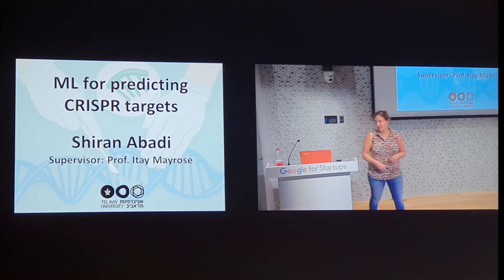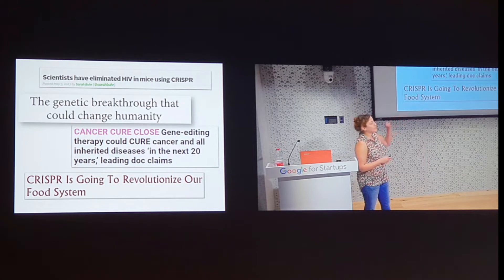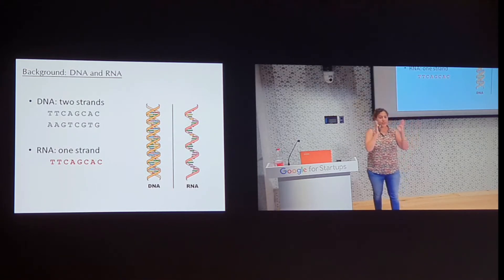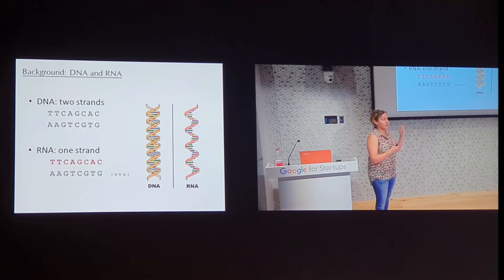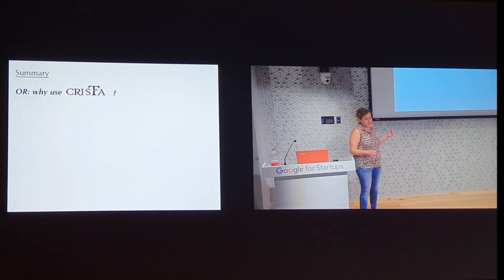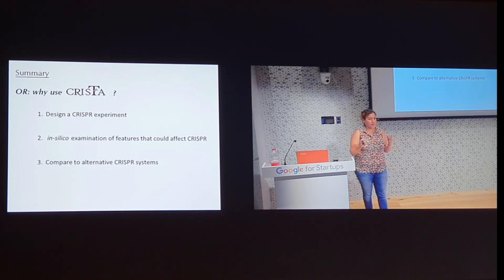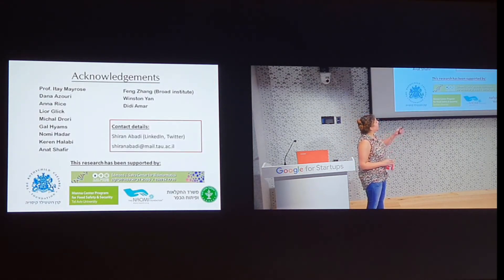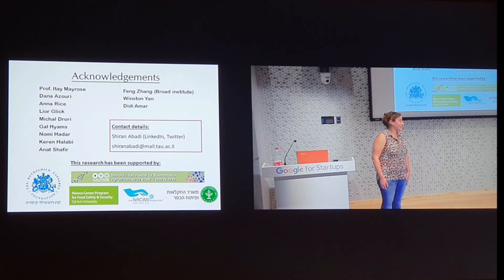Designing optimal CRISPR targets for genome editing | Shiran Abadi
Several years ago, the CRISPR system has emerged into our lives, bringing the promise for curing diseases, improving crops quality, and facilitating laboratory research by editing targeted genes. The modification of specific genes and genomic regions is enabled by designing CRISPR to target them according to sequence similarity to the DNA sequence. However, the efficacy of one design is not uniquely defined by exact identity to the target site, thus additional genes might be unintentionally modified. I present CRISTA (CRISPR Target Assessment), a novel algorithm within the machine learning framework that determines the probability of a genomic site to be cleaved by a given CRISPR design.